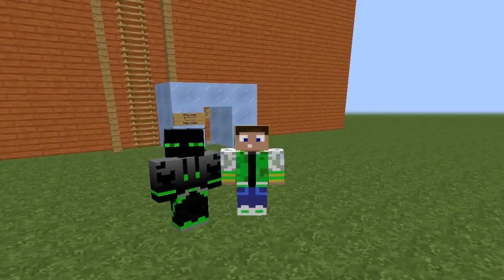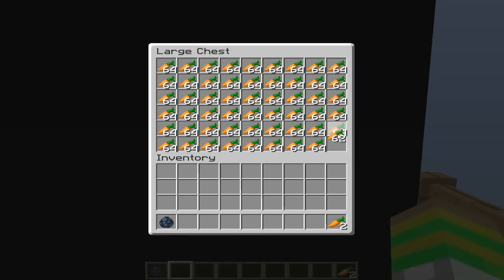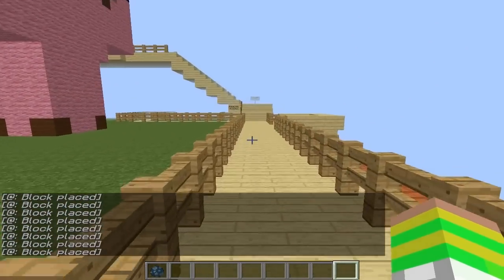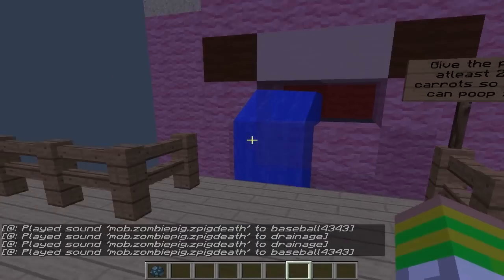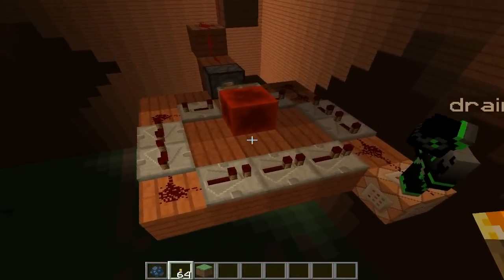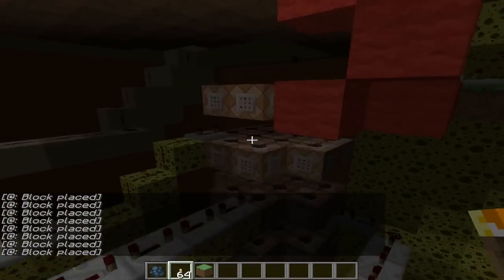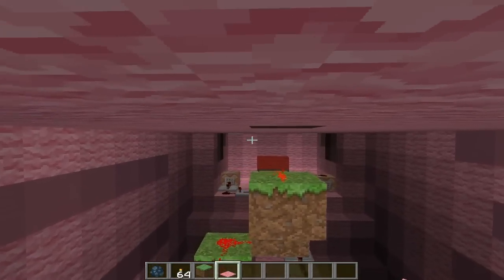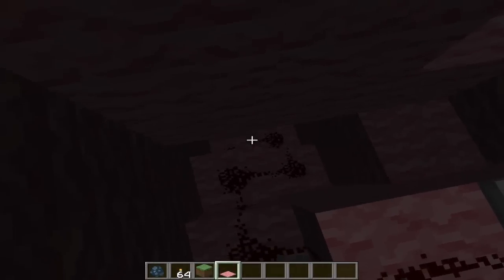Minecraft working giant pig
EDIT: THANKS FOR 1000 VIEWS!! :D
This is my 1st commentary :)

sorry my english is not THAT good but im trying to do my best :)
Hope you enjoy the 1st Pig that works with redstone
The features are pretty unique ...

Some Tags :